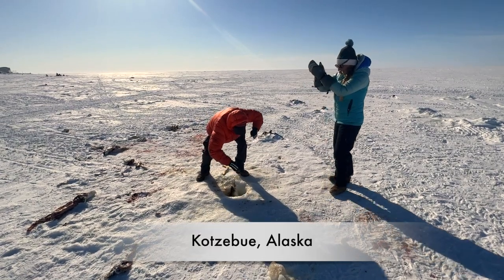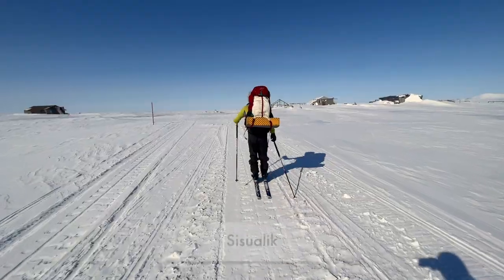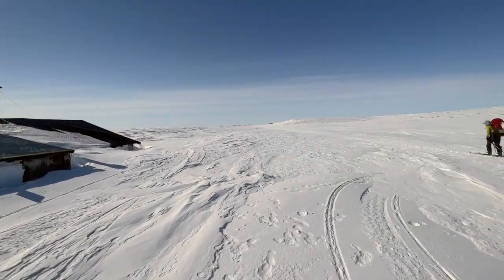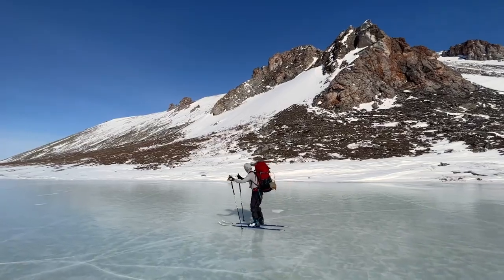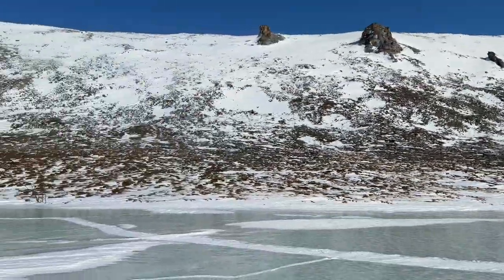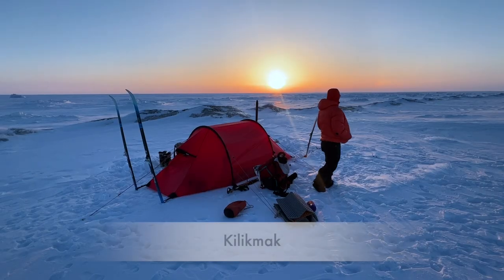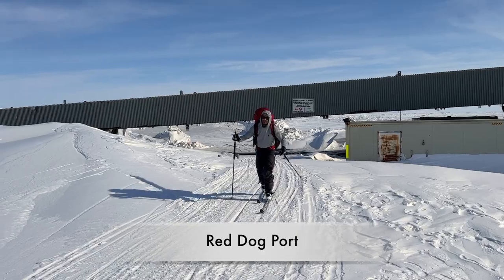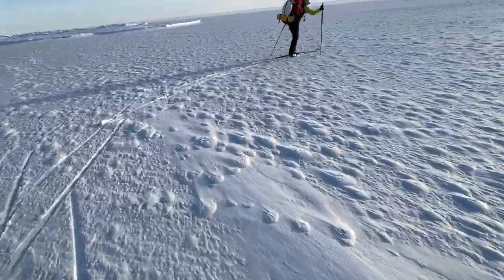XC Ski on Alaska's arctic coast: Kotzebue to Kivalina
With Pat Gault.

Thanks to Kris Rose, Seth Kantner, and Jared and Eric at the Kotz hangar for help in Kotz. Thanks to James for letting Pat run the fishing line!